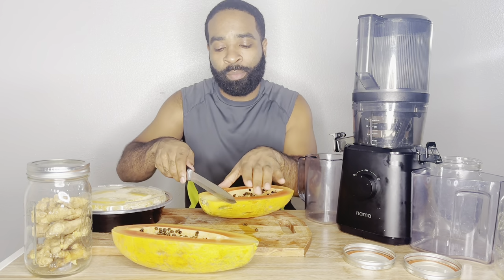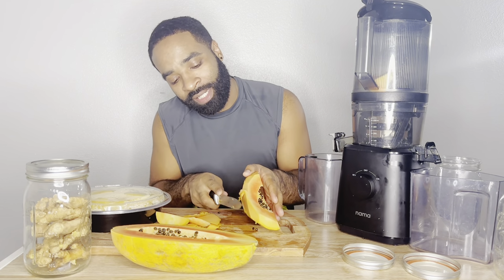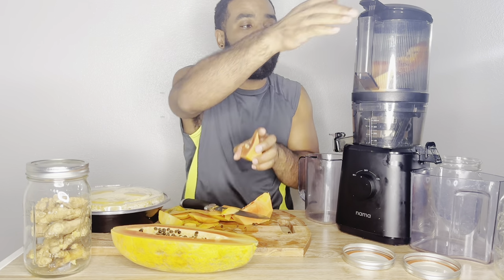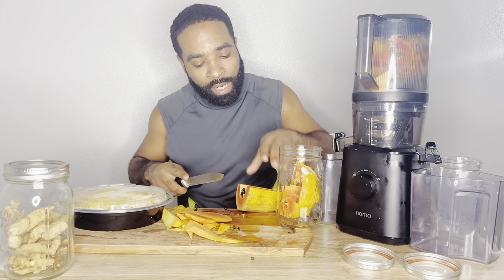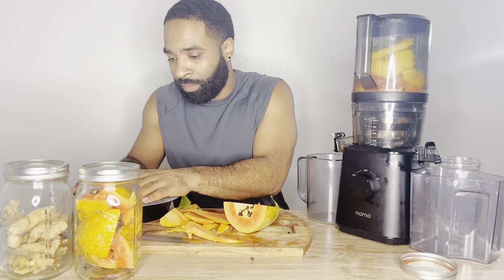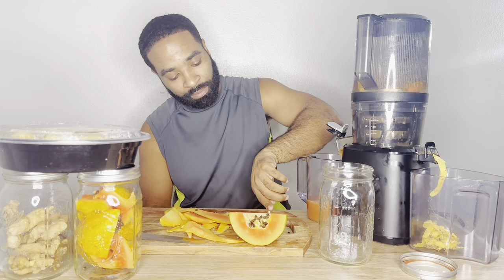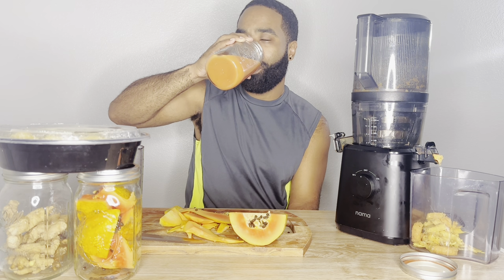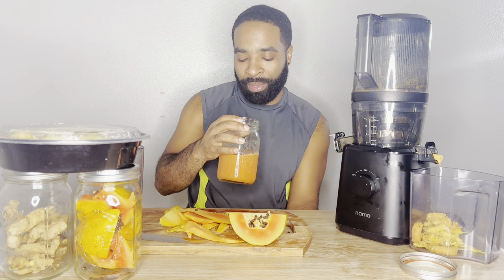Juicing For Beginners! Papaya Pineapple 🍍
Purchase our E-Book “You Got The Juice Now”

All proceeds go to our Non Profit! 🧠🌍

You got the juice is not liable for anything consumed by watching this channel! 🥰